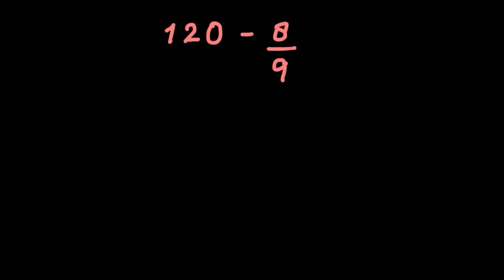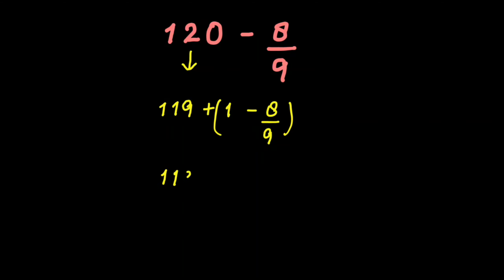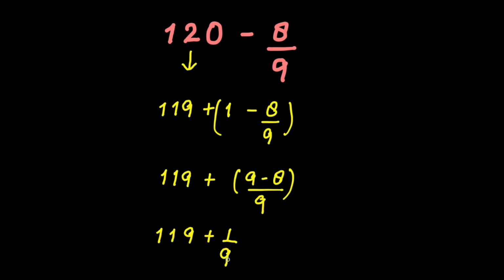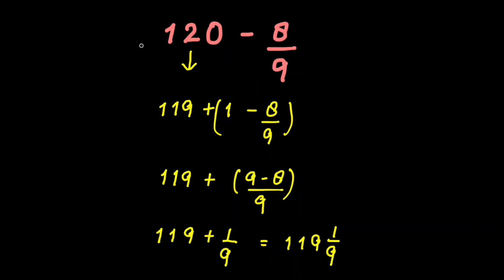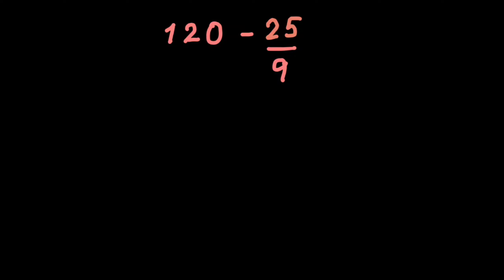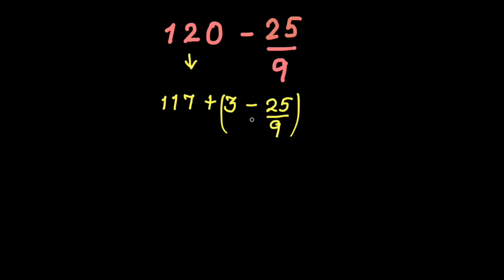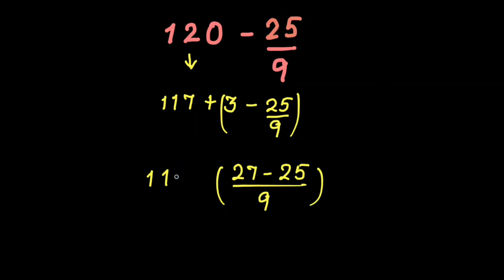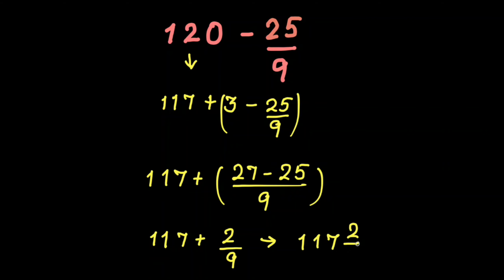Simple Fraction Trick Most Students Miss!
Can you quickly solve 120 − 8/9 without making mistakes?

In this short math video, we convert a whole number into a fraction and subtract it step-by-step. This simple trick makes fraction subtraction easy and fast.

Perfect for students learning fractions, competitive exam preparation, and anyone who loves quick math tricks.